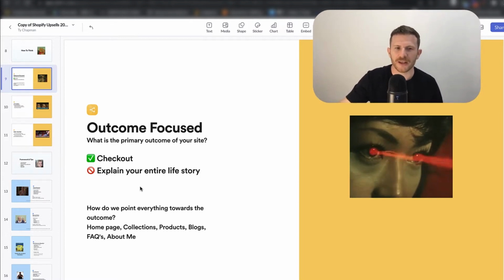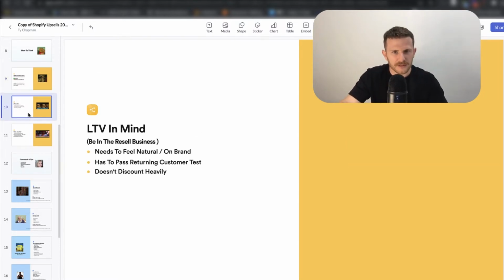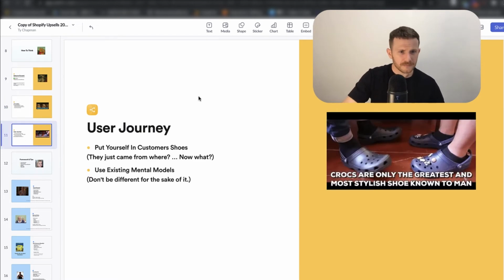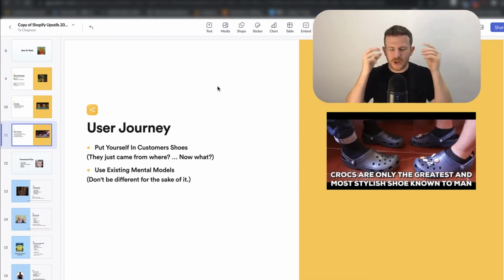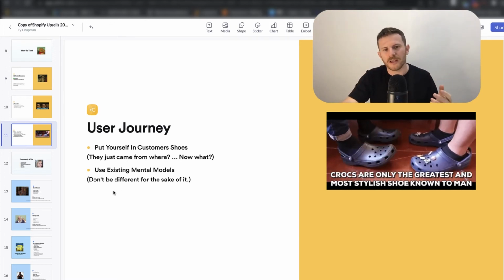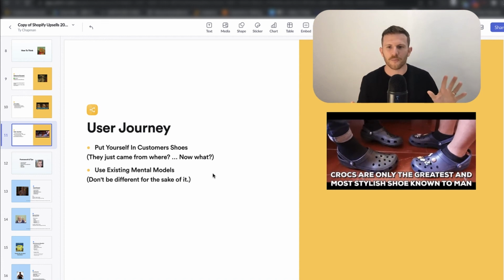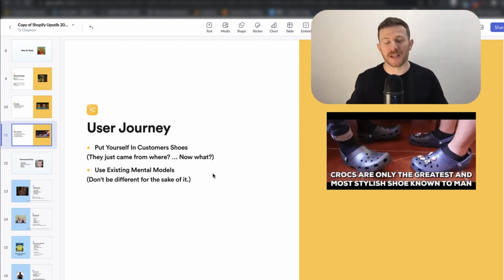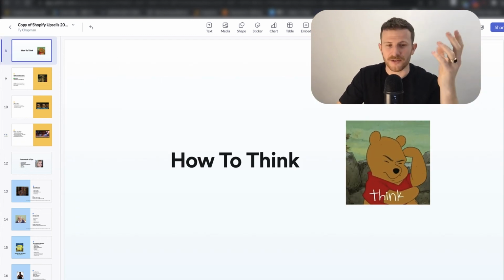2022 Ultimate Revenue Optimization Guide Part 2: 3 Keys To High Converting Shopify Stores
⚡️ Increase AOV Up To 15% With MonsterUpsells without devaluing your products or brand:

This is part TWO of my Revenue Optimization Series. This series will give you frameworks, best practices and practical tips I learned while working with a $10Mil+ brand.

Reach out if you want an intro to Conversion Fanatics.
Subject - Conversion Fanatics + your brand